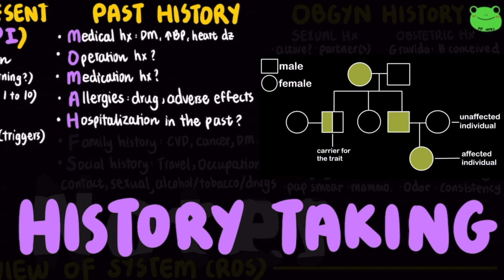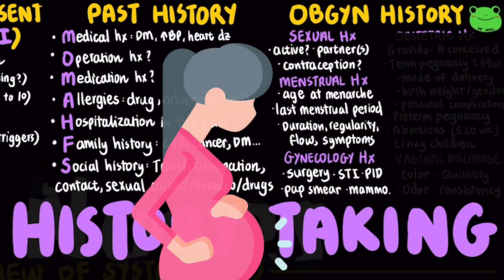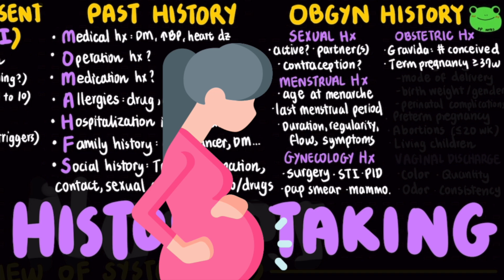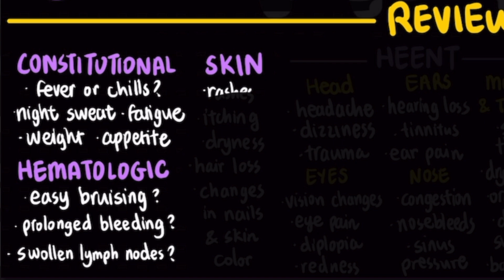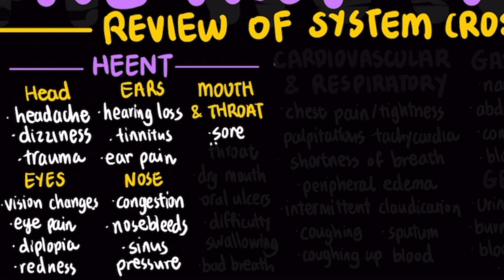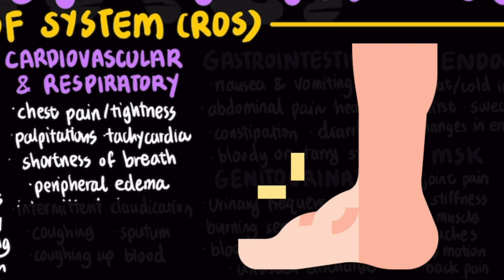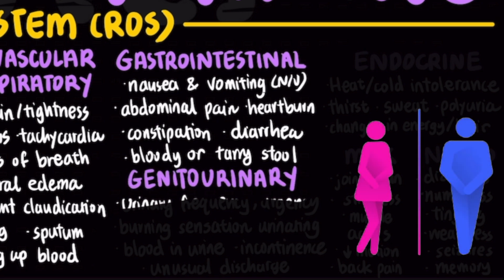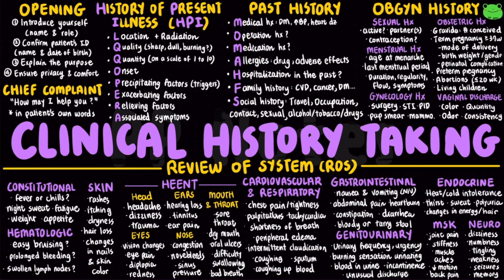Clinical History Taking | Clinical Skills 01 | Clinical Essentials | PPNotes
Hi everyone! It's been a while. In this video, I gave an introduction to medical history taking.

Timestamps:
0:00 Opening
0:36 History of Present Illness
1:31 Past History
2:28 OBGYN History
3:58 Review of Systems